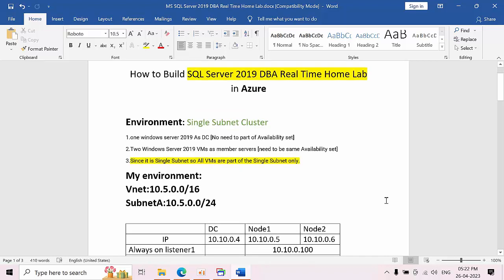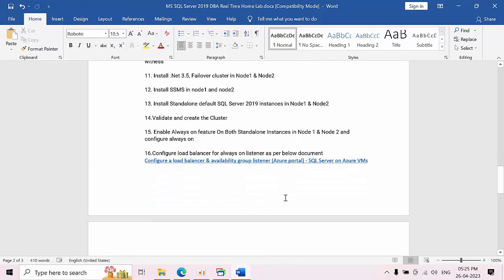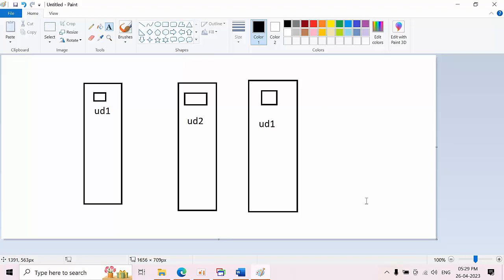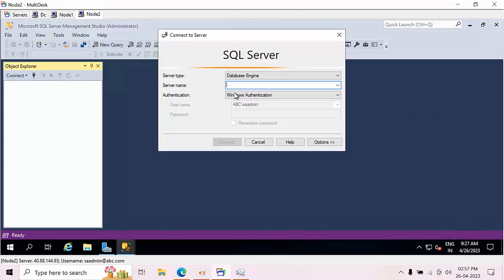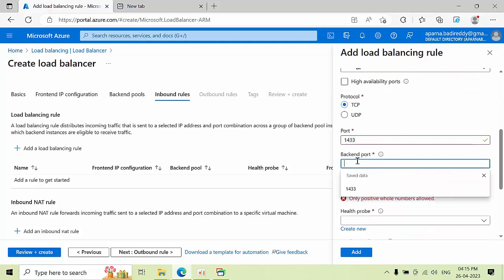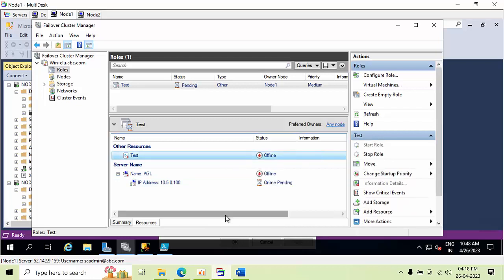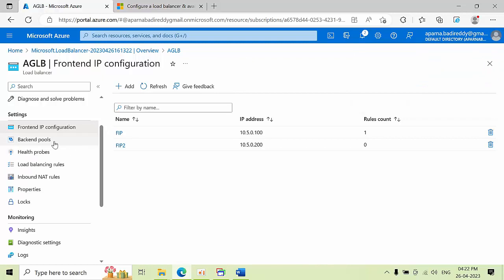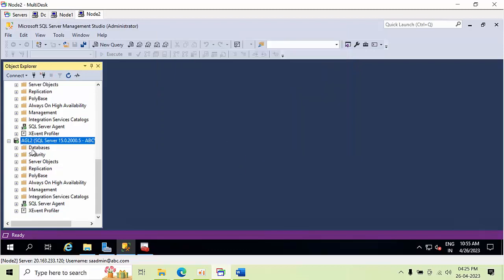MS SQL Server 2019 DBA Real Time Home Lab in Azure | Single Subnet Cluster